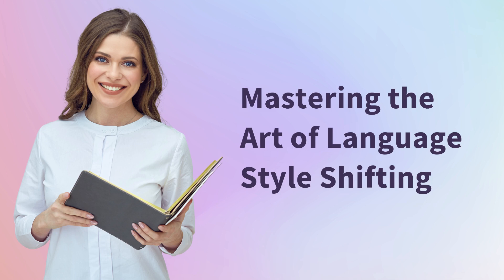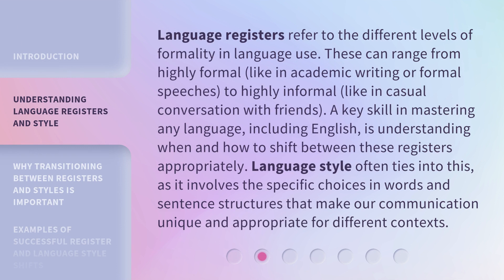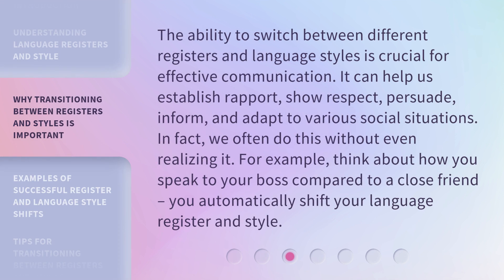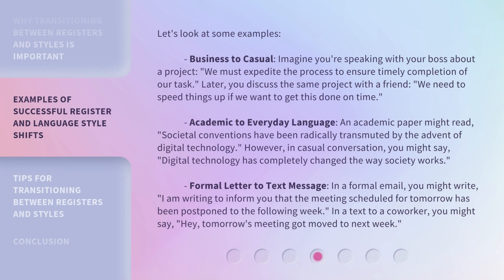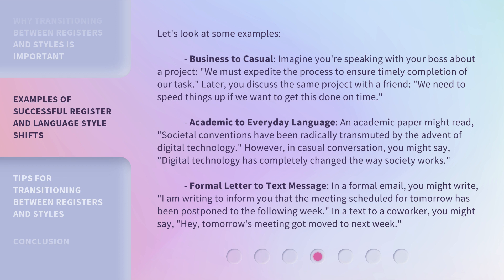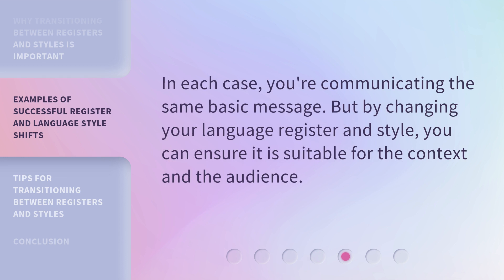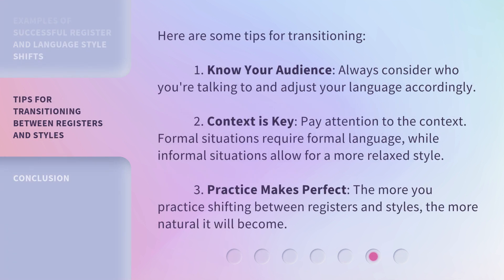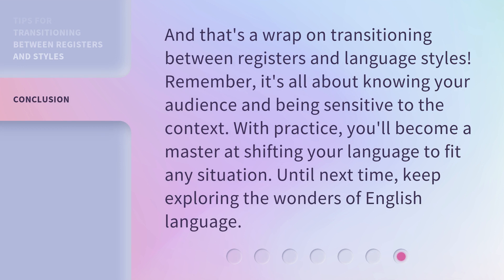Mastering the Art of Language Style Shifting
Mastering the Art of Language Style Shifting • Discover the secrets to seamlessly transitioning between language styles and registers in this captivating video. Learn how to sound formal or informal at the right times and master the art of effective communication. Explore examples of successful register and language style shifts that will enhance your language skills and make you a more versatile communicator.

00:00 • Introduction - Mastering the Art of Language Style Shifting
00:35 • Understanding Language Registers and Style
01:15 • Why Transitioning Between Registers and Styles Is Important
01:47 • Examples of Successful Register and Language Style Shifts
03:04 • Tips for Transitioning Between Registers and Styles